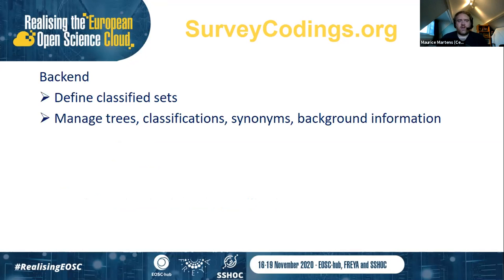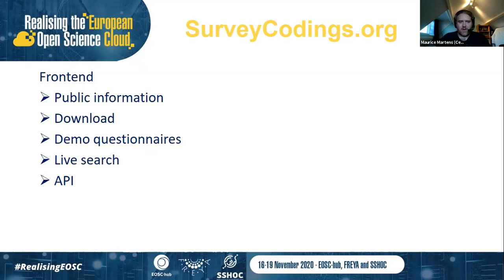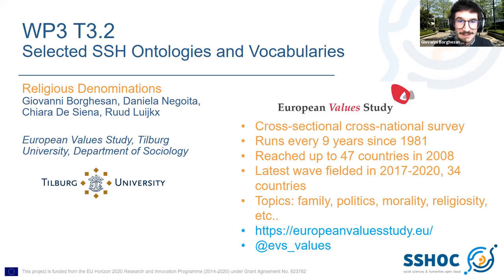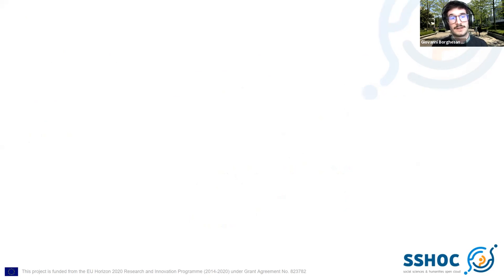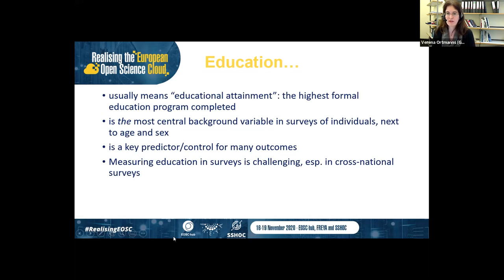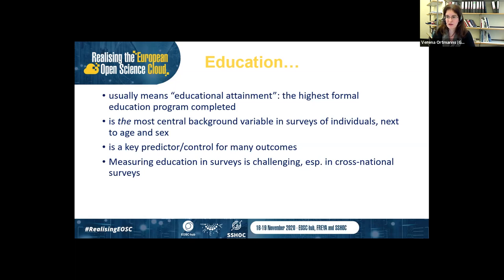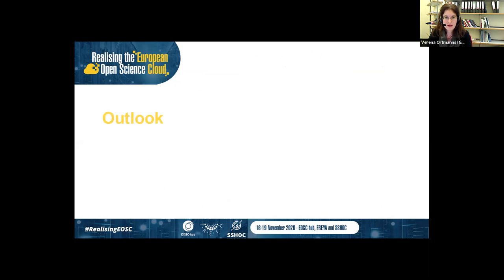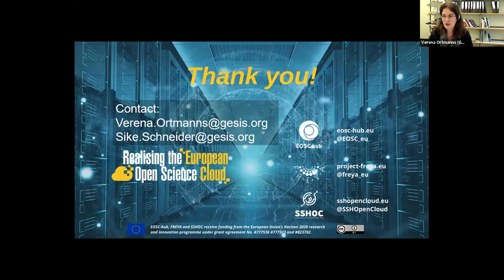18 Nov - SSHOC Surveycodings